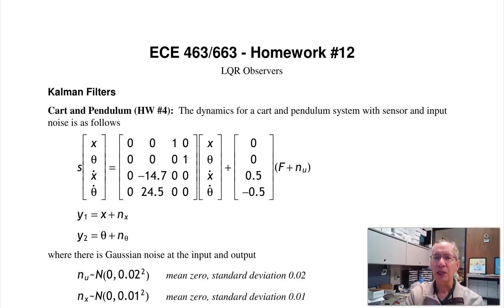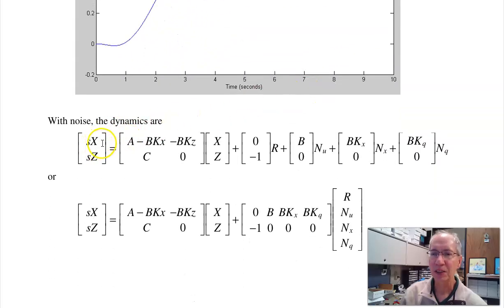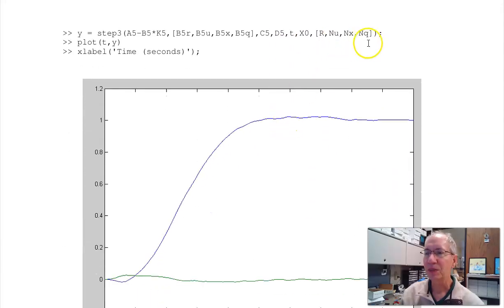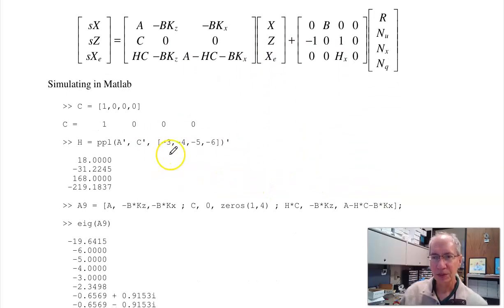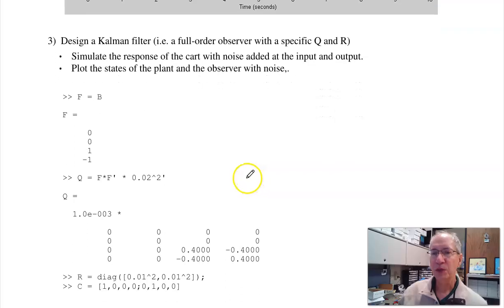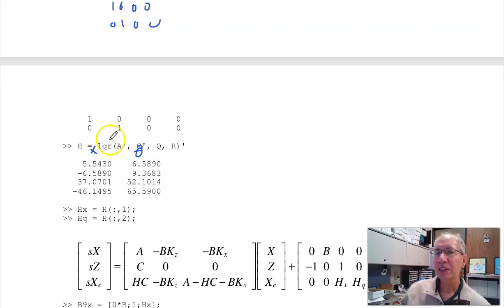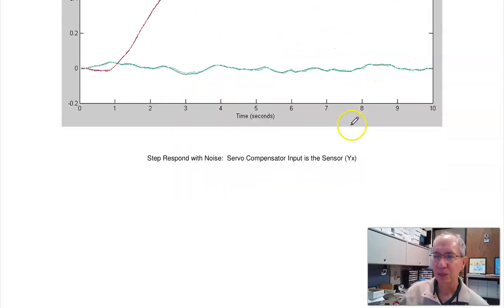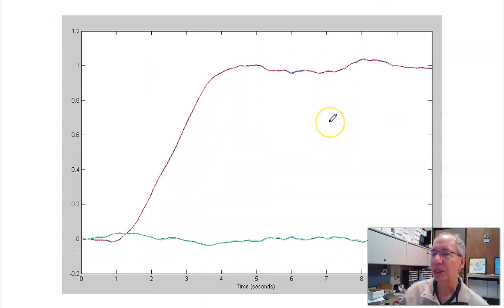ECE 463 Homework #12 (Sp26)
Solutions to homework set #12 for NDSU ECE 476/676 Modern Control (Kalman filters, LQR observers, full-order observers).  Please visit Bison Academy for corresponding course syllabus, lecture notes, recorded lectures, homework sets, and solutions.